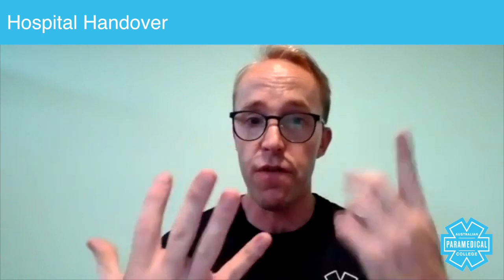Hospital Handover - Australian Paramedical College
In today's session, I'd like to talk to you about a hospital handover. Now, with all the efforts that you've gone through to arrive safely on scene, assess, diagnose, manage, treat, and provide all sorts of levels of care to your patient, you then have to convey to hospital, and then hand over to another healthcare professional.

Now, that handover is crucial for the patient's safety and the quality of the care that they will receive. So, it's really, really important that we do get the important key ingredients when we're handing over to the nursing staff.

What you have to try and do when you're handing over is to try and put yourself in that nurse's position. Now, as paramedics we treat generally one patient at a time. But, as an emergency nurse, you are dealing with sometimes upwards of 10 or more patients at any given moment in time. That involves monitoring them, treating them, sending for X-rays, blood tests, responding to doctor's orders, doing leadership things, taking patients to toilets. Of course, they're extremely busy people. So when you guys arrive with another patient, it's really, really important that you use that 30-second window to make sure you convey the most necessary information.

Now, there is of course a number of different mnemonics that can help you to hand that information over. One of them that's used quite commonly, it's called IMIST-AMBO. That can hopefully make your life a lot easier.

Number one, put yourself in that nurse's shoes. What do you want to hear the moment you walk in? It might even be that there's five ambulance crews already lined up, so you're already overwhelmed. So, by putting yourself in the nurse's shoes, you're thinking to yourself, "Right, this nurse needs to know the key facts, three or four key facts," and the rest of it's already documented anyway so they can go back and look at it later.

So, for me it's usually a case of, "This is John." So, a name's a good start. "He's 65 years of age." Age, really, really important. "Today, we was complaining of chest pain." So, chest pain is like a red flag to any healthcare professional. "He does have a history of myocardial infarction." So, there you go, a history of myocardial infarction. "Today he's been complaining of left-sided chest tightness described as his similar heart attack where he came to this hospital last year where they implemented him with a stent, they put a stent in. We've provided drugs, this is what we've given, these are his last set of observations."

And that's it. Everybody else really can wait until later on. So, by doing that, number one, you're conveying the key messages, number two, you're allowing the nursing staff to be able to take control of what they do with that patient, and you're preventing overloading them.

Now, don't get me wrong, nursing staff are really good at filtering and asking questions, but if you're contributing to a safe system by providing just the key information they then will judge you as a good paramedic, the patient remains safe and the patient receives high quality of care quickly.

Now, of course the only exception to that is to make sure you provide any information that is pertinent such as allergies, drugs, that you think is deadly, deadly serious in that situation.

So, just to contrast what I'm saying, don't start the situation off with, "This is a 65-year-old male. When we arrived he was on the couch watching TV. We asked him this question and asked him that question." So, get straight to the point.

Okay, so that's a snapshot of hospital handovers. You can always do more reading around it and you'll get plenty of practice when you get to the workshops.

RTO 32513